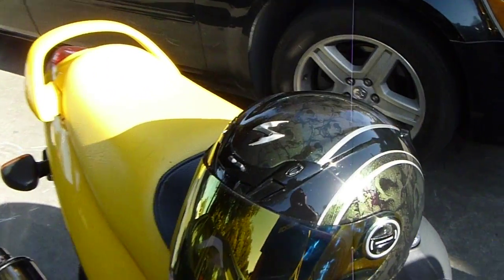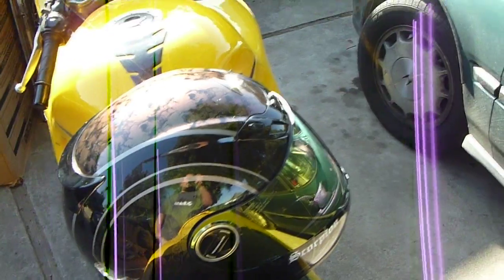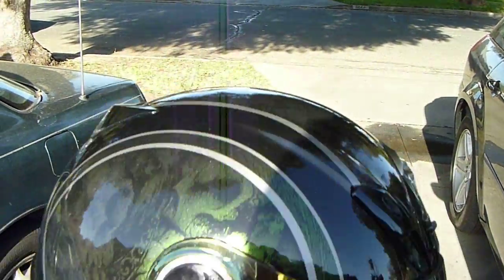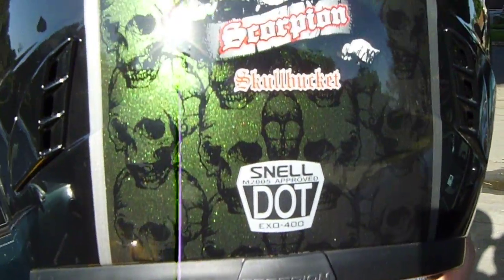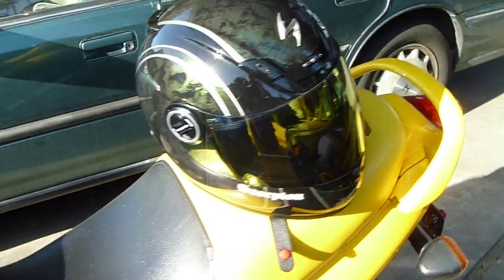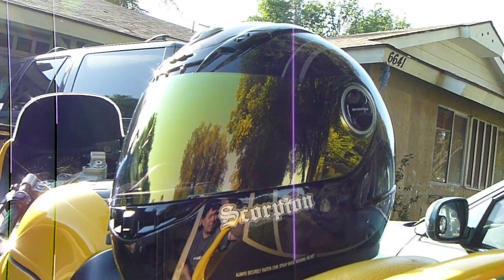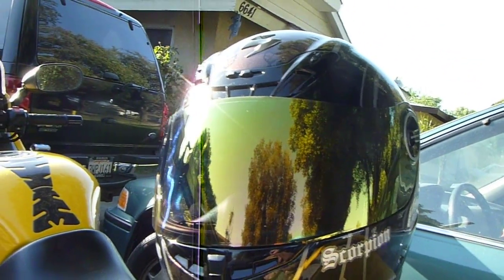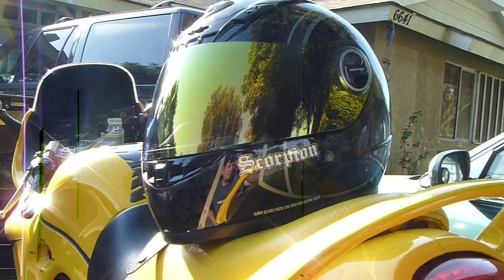My New Scorpion Helmet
Hi guys, long time no vlog.. well here is an updated video of the new Scorpion EXO400 helmet i wear now... no longer using my HJC which had the camera mount, thats why no vlogs in a while, but i'll start again real soon. Anyways, hope you like the new helmet!